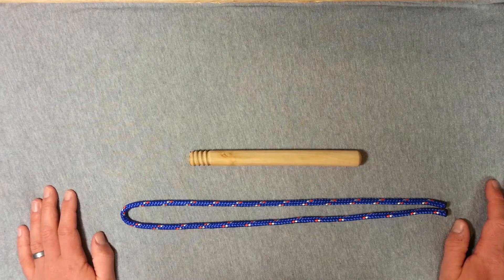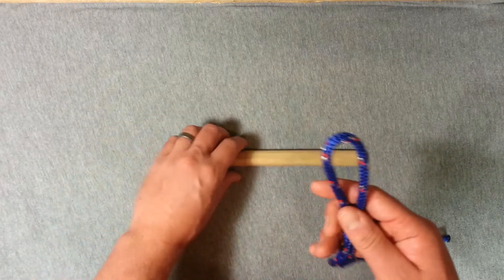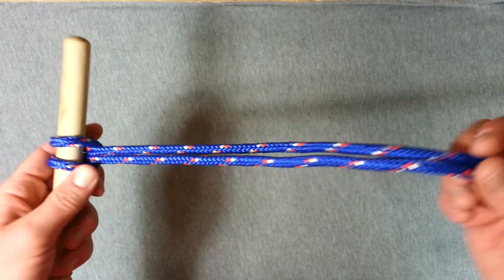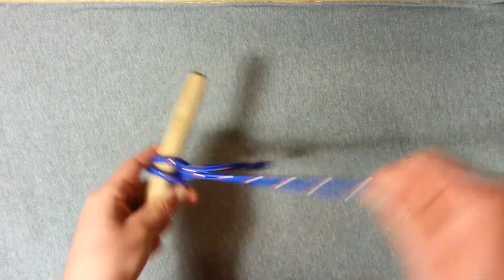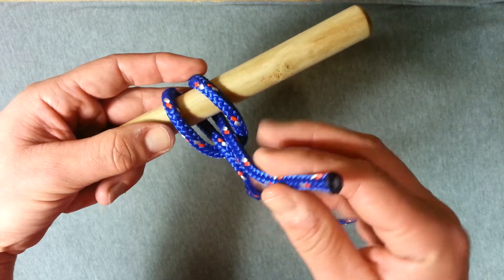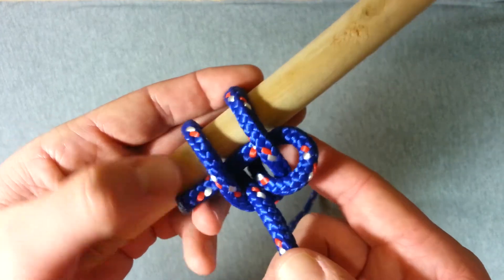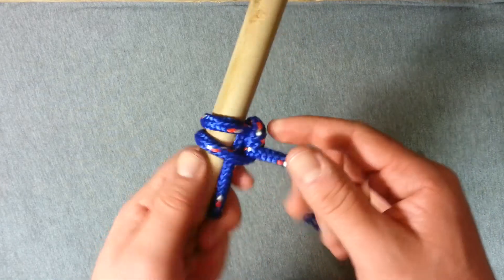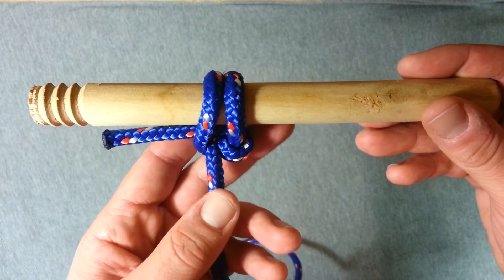Cows Hitch - Easy knot tying tutorial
This simple tutorial should allow you to tie and learn this knot quickly, using the easy to follow instructions provided during the video. If you get stuck or have any questions or feedback please leave me a comment - I'm always happy to try and help. - Cameron

Check out my Simple Knot Tutorial Playlist for more demos of useful knots

Check out my Instagram if you like knives, multi tools, flashlights and other every day carry (EDC) type gear